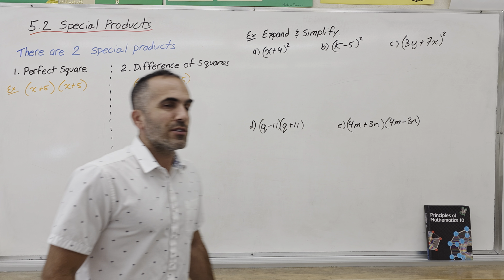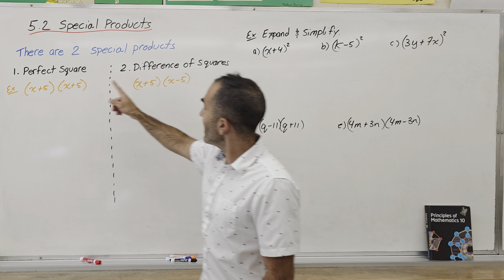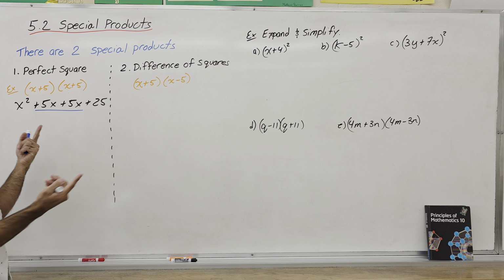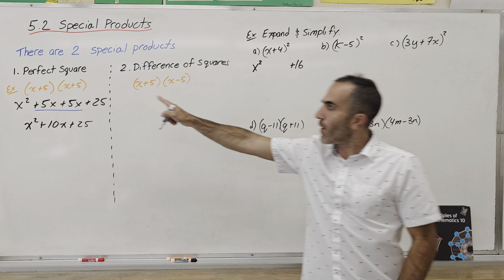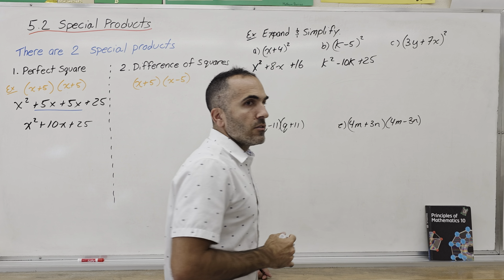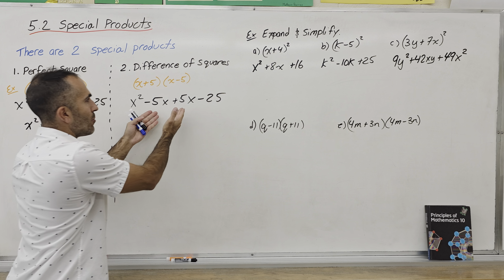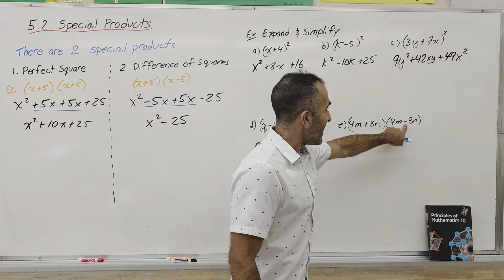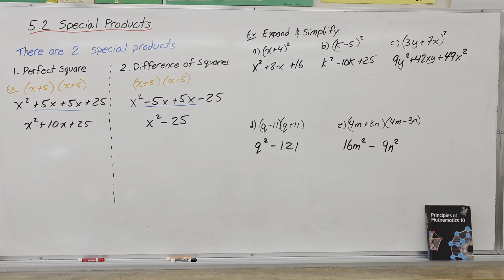5.2 Special Products (Grade 10 Academic, MPM2D)